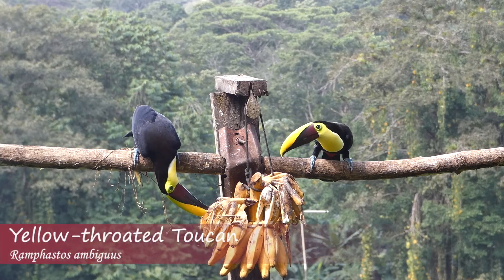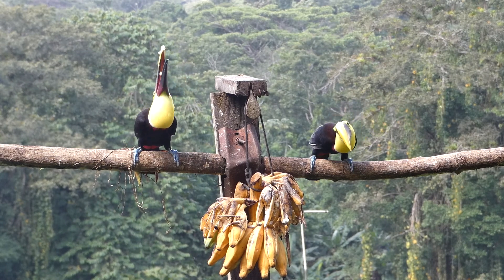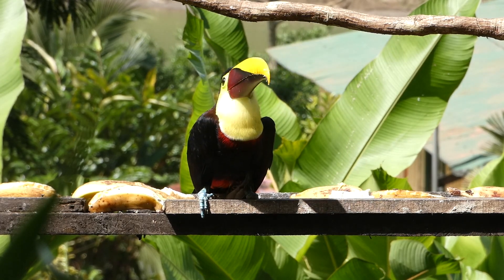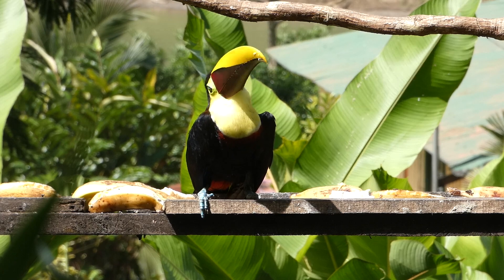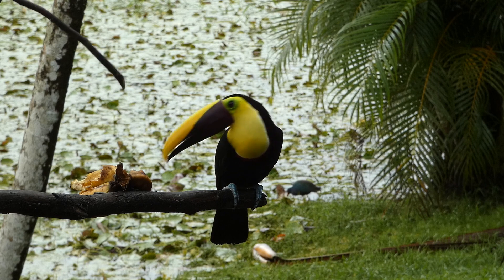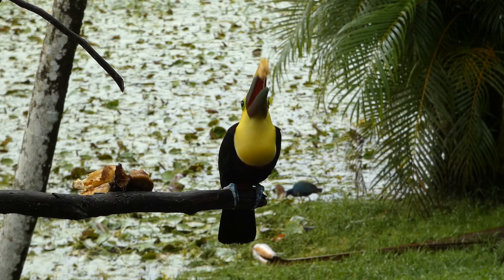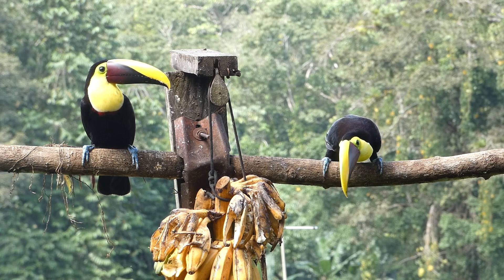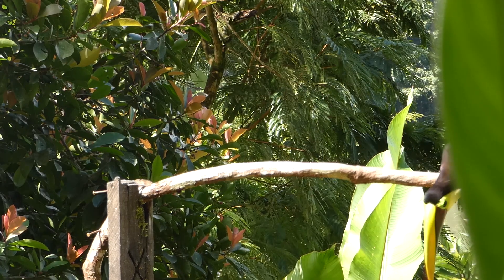Yellow-throated Toucan: Fast Facts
Fast Facts about the Yellow-throated Toucan!